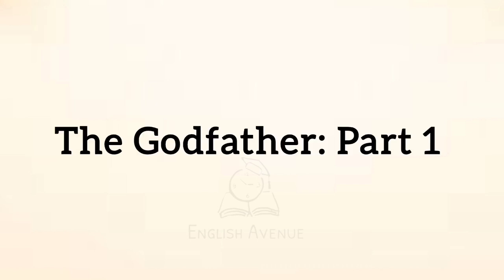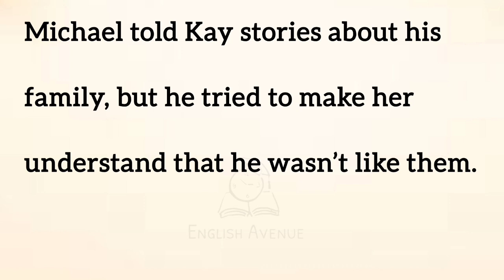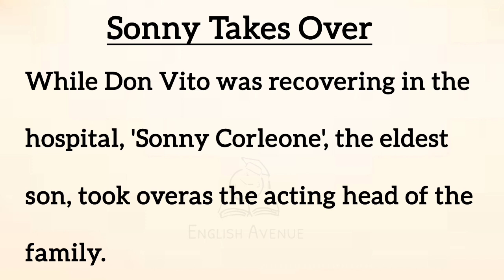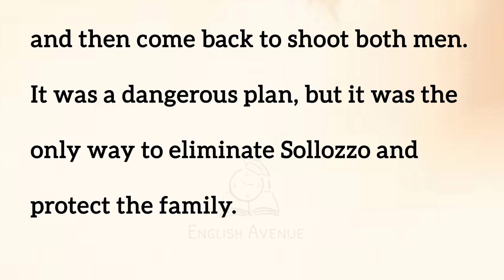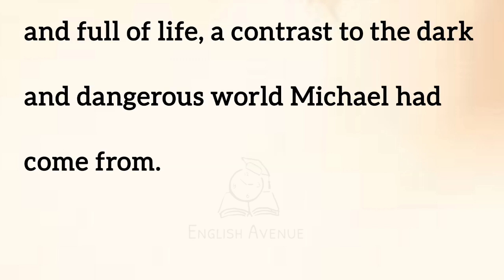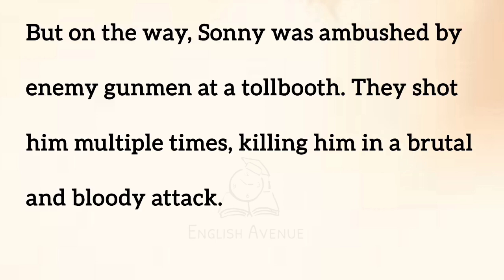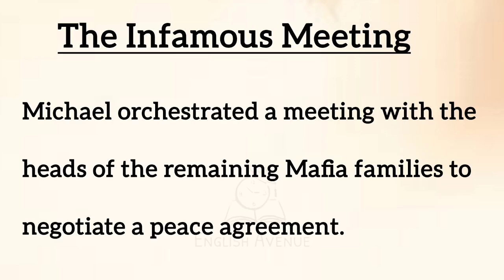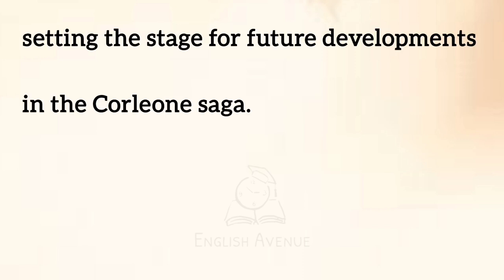Daily Language Workout | English Speaking & Listening practice Level 1 🔥| Improve Your English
Welcome to your Daily Language Workout! In this video, we will focus on improving both your English speaking and listening skills at Level 1. This practice session is designed to help beginners build confidence and improve their fluency in speaking and understanding English through easy-to-follow exercises.

What you'll learn:

Simple and effective exercises to improve your English speaking and listening skills.
Techniques to practice English pronunciation, vocabulary, and grammar.
Daily English practice tips to improve your fluency step by step.
How to listen and understand basic English conversations.
Speaking exercises to help you talk more confidently and naturally in English.
This Level 1 workout is perfect for beginners who want to improve their English on a daily basis. Follow along, practice regularly, and you'll notice a significant improvement in your English fluency!